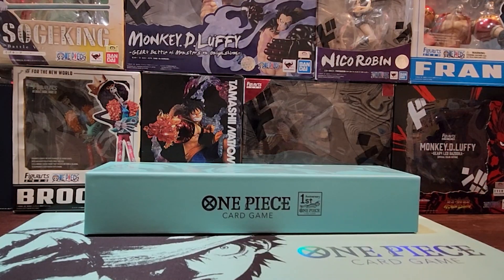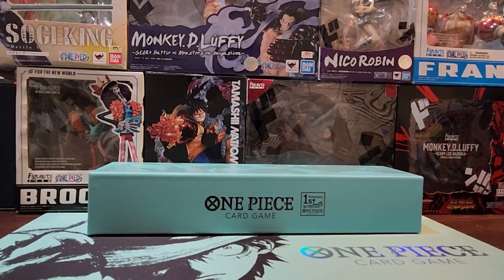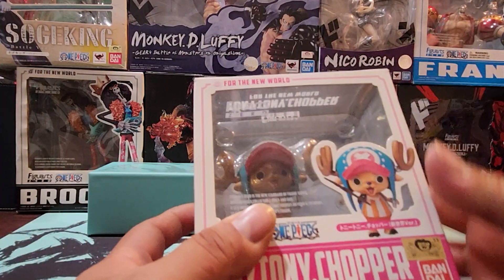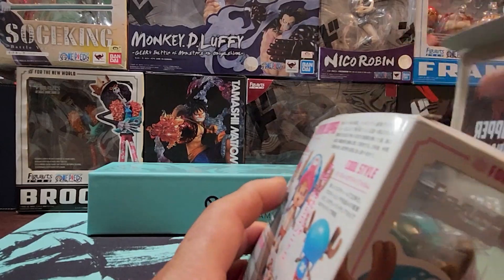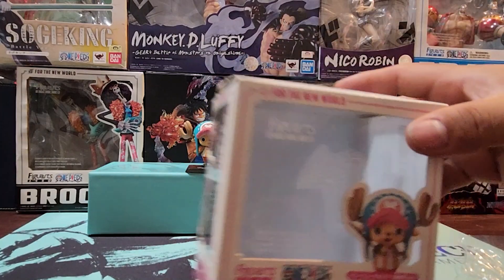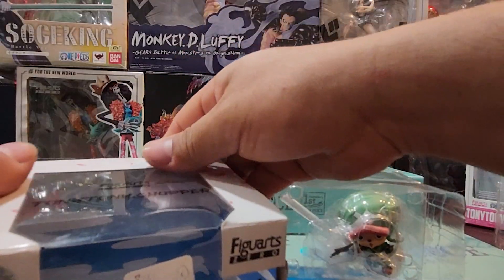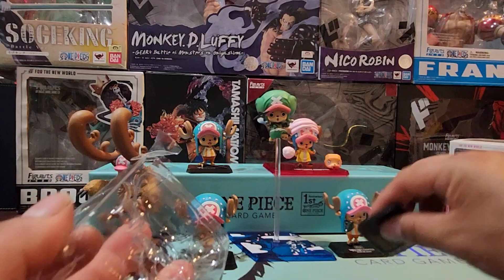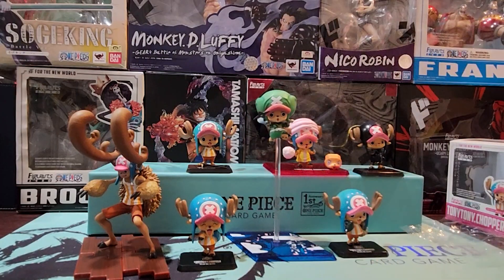Unboxing A Subscriber's One Piece Tony Tony Chopper Figuarts Zero Collection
We are unboxing 8 Ban Dai One Piece Tony Tony Chopper figuarts Zero from a subscriber